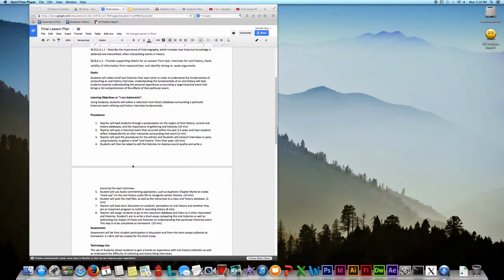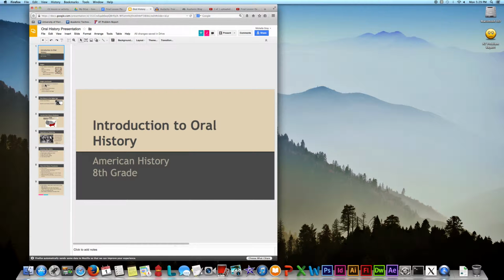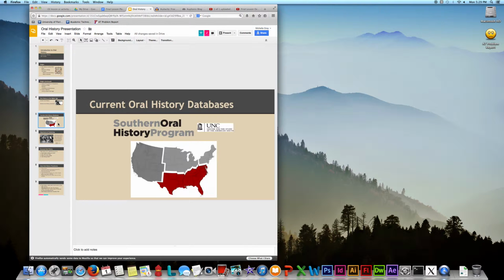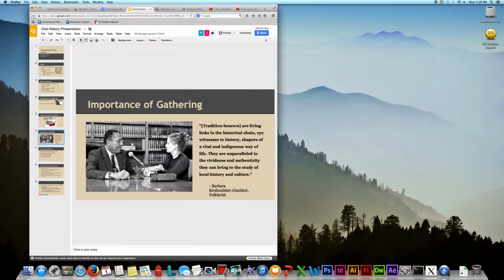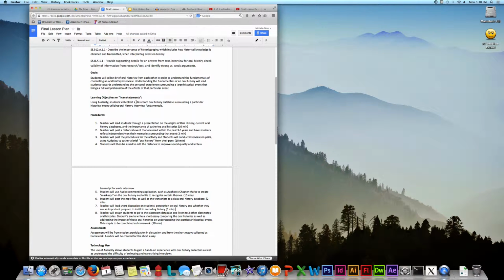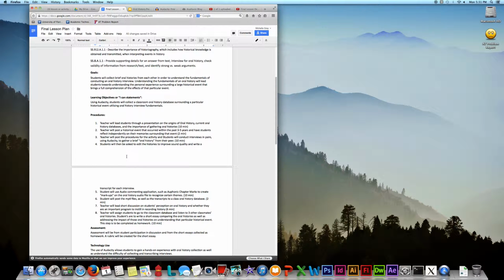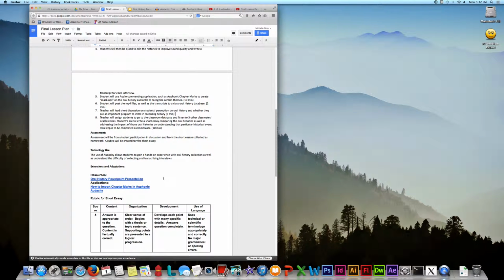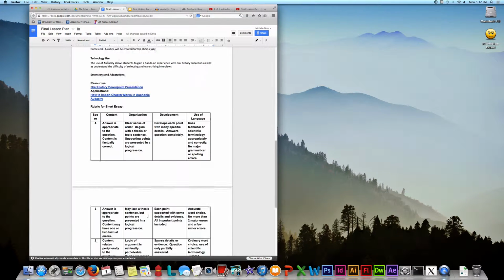Final Lesson Plan Overview